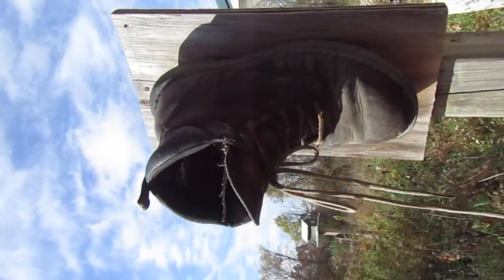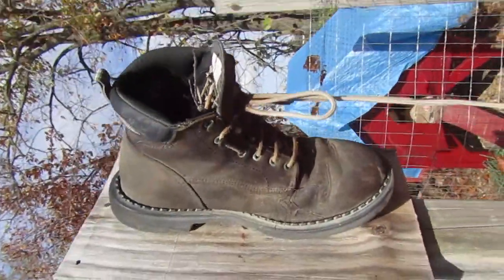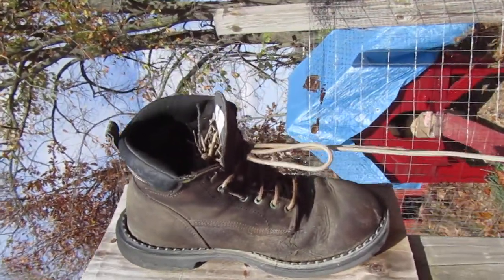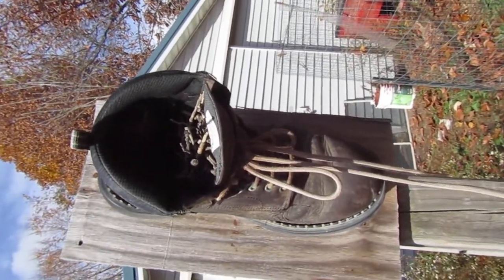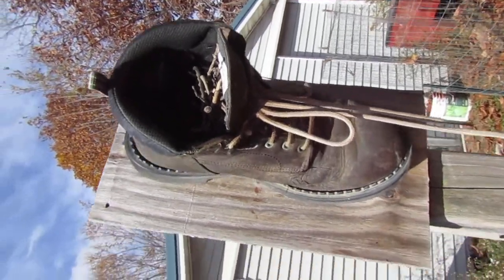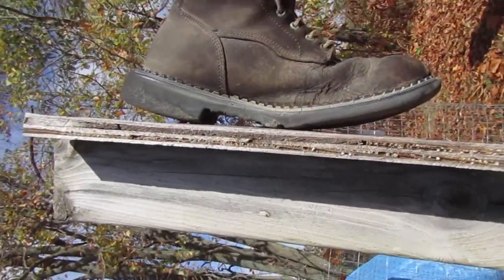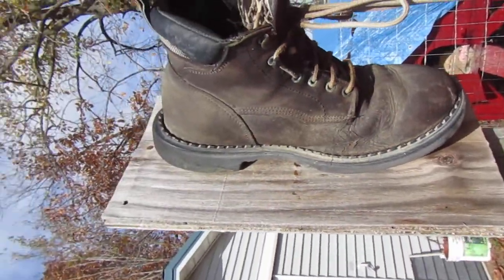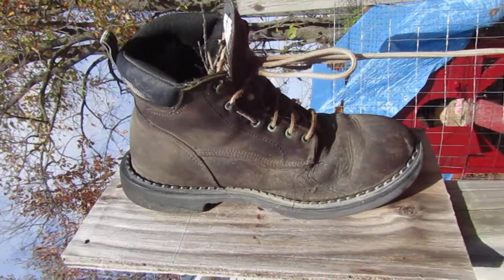Living Frugally #26: Boot Birdhouse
Make a birdhouse out of a worn-out boot.

Super simple. Just drill a hole in the bottom of the boot and use a screw ~using a power drill~ to attach it to a board.